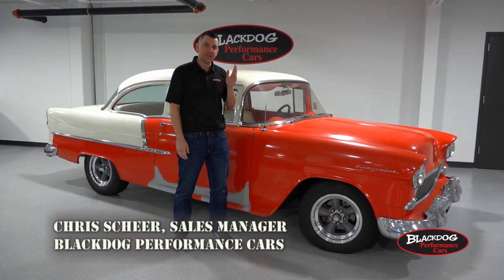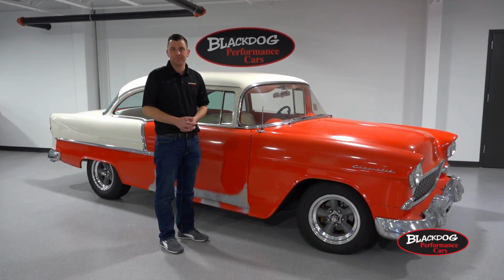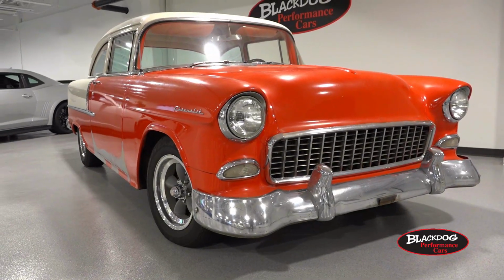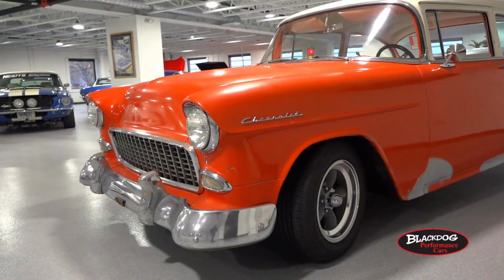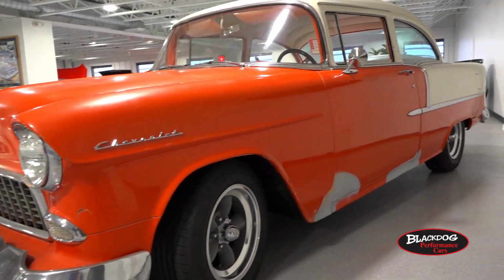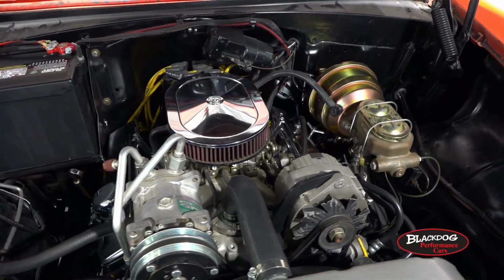Blackdog Performance Cars 1955 Chevy 210 for sale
One of the Chicagoland area premier dealerships, Blackdog Performance Cars has a wide variety of cars to choose from - including this 1955 Chevy 210 with all of the modern upgrades already installed